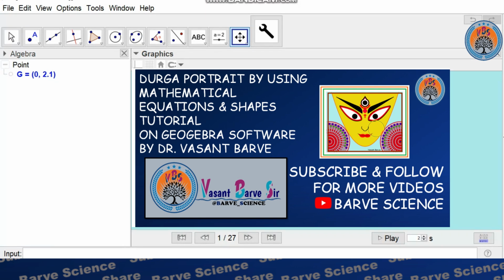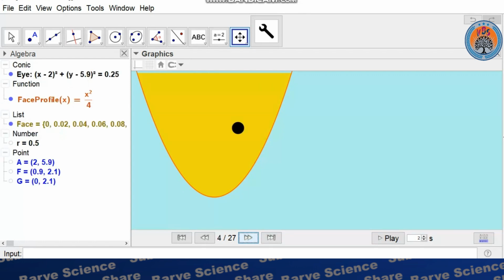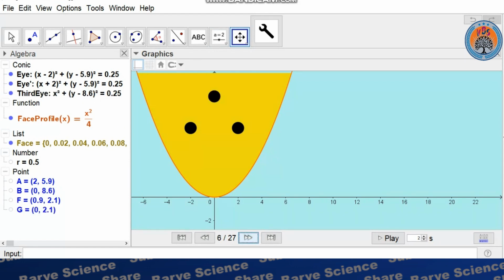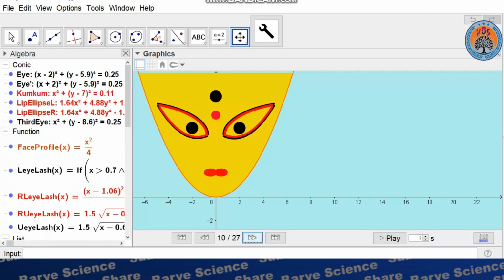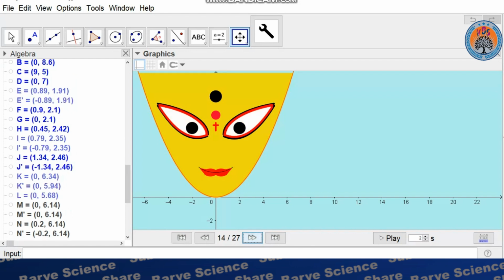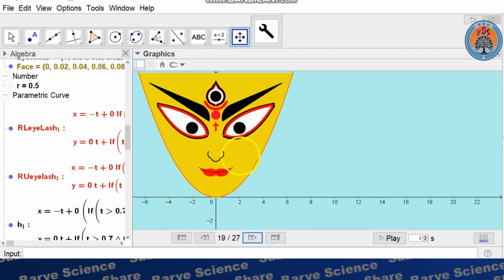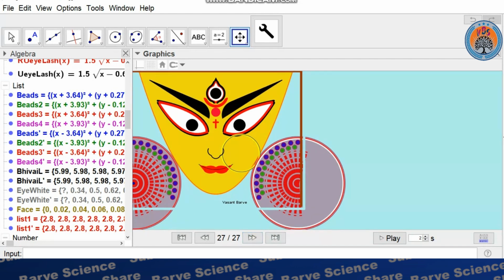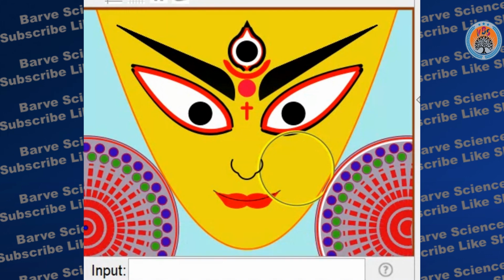DURGA PORTRAIT TUTORIAL - BARVE SCIENCE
Durga Portrait Tutorial , Guide to Construct  in 2D Cartesian Coordinate In GeoGebra
Upcoming Live Session By Dr. Vasant Barve